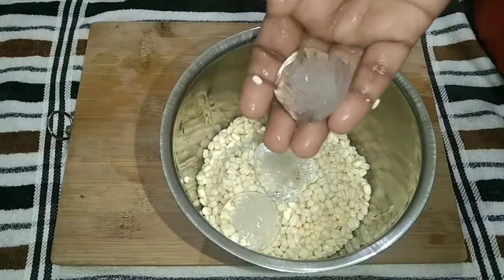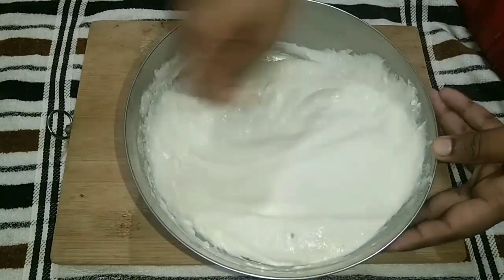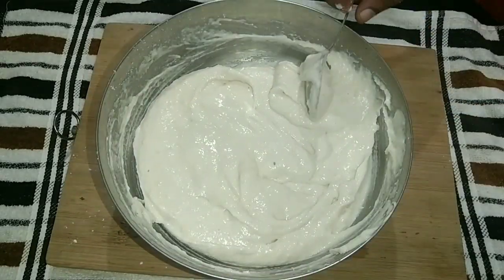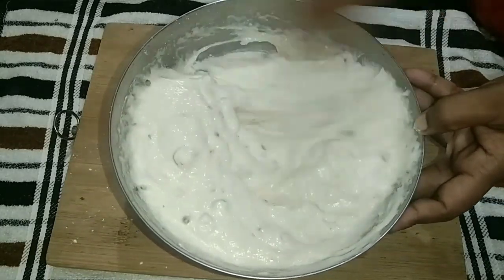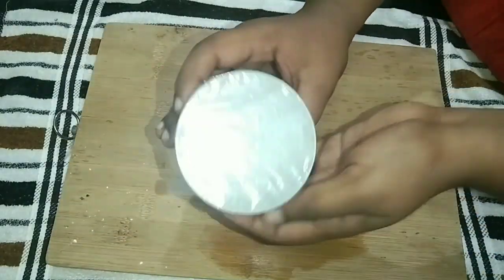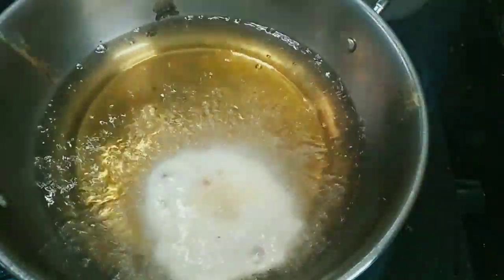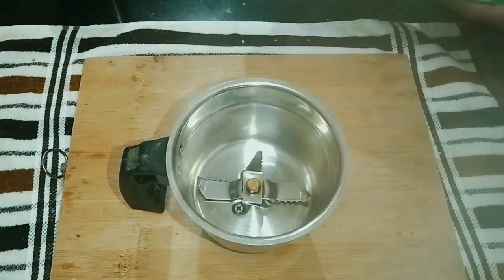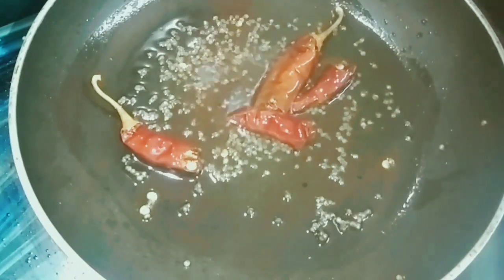💯ഉഴുന്നു വട uzhunnu vada malayalam recipe, uzhunnu vada malayalam recipe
ഈ എളുപ്പവഴി അറിയാതെ എത്രയോ പണം വെറുതെ കളഞ്ഞു Bread pudding recipe, bread pudding , bread pudding,

💡 പുതിയ സൂത്രം ഇതിന്റെ രുചി അറിഞ്ഞാൽ ദിവസവും ഉണ്ടാക്കും😋👌💯

recipe എളുപ്പത്തില് ഒരു നാലുമണി പലഹാരംഎളുപ്പത്തില് ഒരു മൊരിഞ്ഞ നാലുമണി പലഹാരം

Bread recipe
Bread recipe for snack
Bread recipe for dinner
Malabar iftar snacks malayalam
Egg recipe malayalam
Egg snack recipe malayalam
Pachari
Pachari rice recipe malayalam
Rava recipe rava laddu
Rava sweet recipes
Rava recipe in hindi
Rava recipe in tamil
Rava snack malayalam
Rava cake recipe
Rasgulla recipe
Rasgulla malayalam
Milk powder rasagulla
Gothambu podi recipe malayalam with oil
Gothambu podi recipe malayalam without oil
Gothambu podi snacks recipe in malayalam
Easy evening snack in malayalam
Chayakadi
Easy evening snack
Evening snack malayalam
Chayakadi recipe in malayalam
Chayakadi malayalam
Palaharam recipe malayalam
Palaharangal malayalam
Palaharangal recipe in malayalam
പലഹാരം റെസിപ്പി
പലഹാരം 4 മണി മലയാളം
വൈകുന്നേരം ചായ കടി
Ennailla palaharam
No oil snacks recipe in malayalam
Healthy evening snack malayalam
Healthy snacks malayalam
Weight loss evening snack malayalam
Weight loss evening snack  recipe malayalam
Diet evening snacks for weights loss malayalam
Traditional snacks in malayalam
Traditional snacks recipe in  malayalam
Kinnathappam
Aripodi palaharam recipe in malayalam
Aripodi palaharangal malayalam
Aripodi palaharangam malayalam
Aripodi kond palaharam
Rice flour snacks
Rice flour recipe
Rice flour recipe snacks
Rice flour snacks recipe malayalam
Kigini recipes snacks
Nethrappazham snacks

Pachari kodulla snacks

Halbai recipe in telugu
Akki halbai recipe
Rice halbai
Rice recipe in telugu
Biyyam recipe in telugu
Amrutha phalam recipe in telugu
Chori kondulla vibhavagal
Chor kondulla recipe
Chor kondulla vada
Chor kondulla recipe
Chor kondulla halwa
Chor kondulla snacks
Chor kondulla murukku
Balki vanna chor recipe malayalam
Balki vanna chor. Kondulla payasam